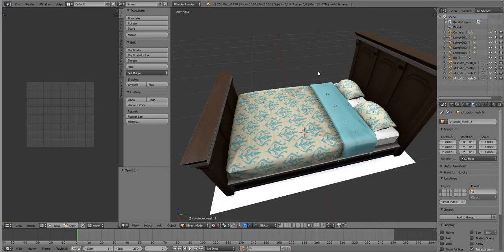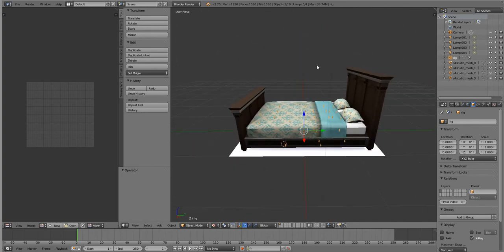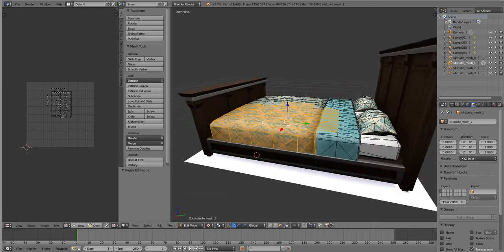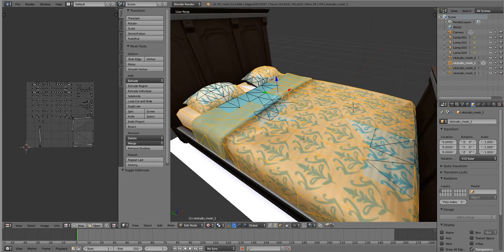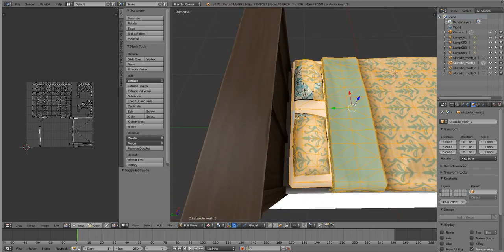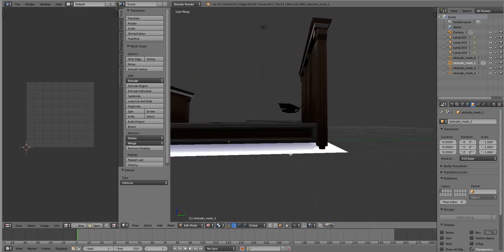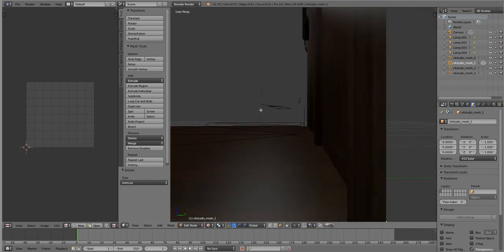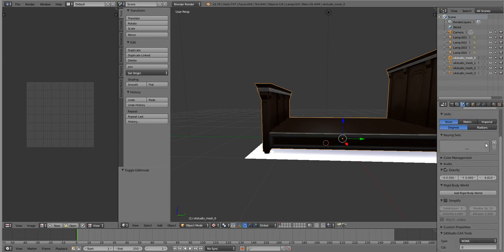TS4CC and Blender Tutorial - Removing mattress from bed frame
I'm rambling a bit here but it's a short vid. Very easy. When I start highlighting stuff, if you already know all the camera controls, just fast forward to 3:10.
Annachibi sims has converted most in game TS4 beds, you can find them